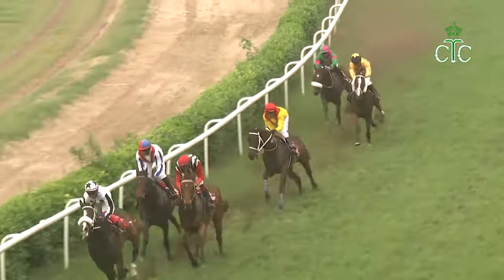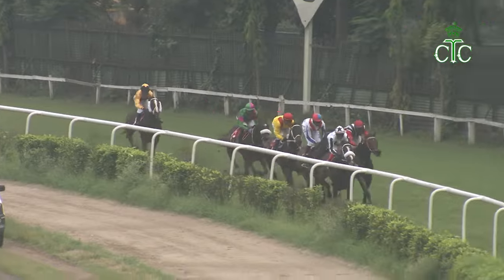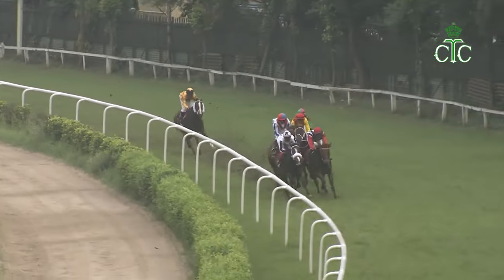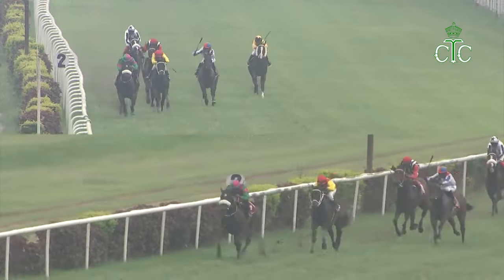IRON CLAD wins The Accomplish Cup